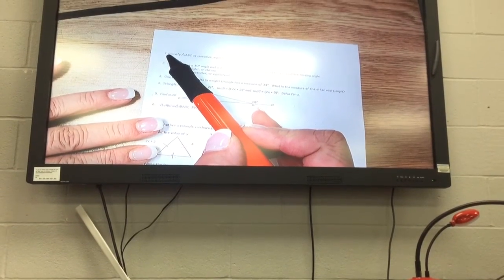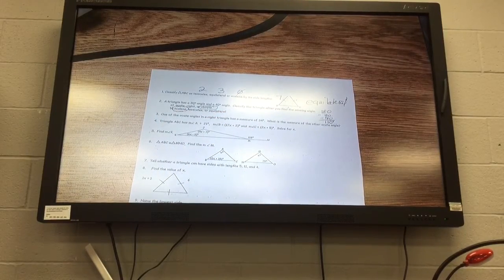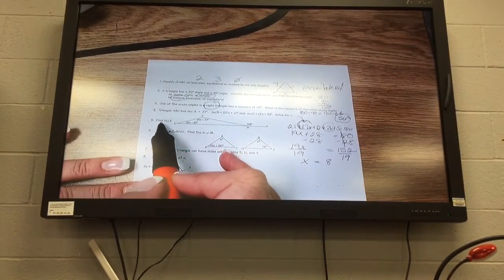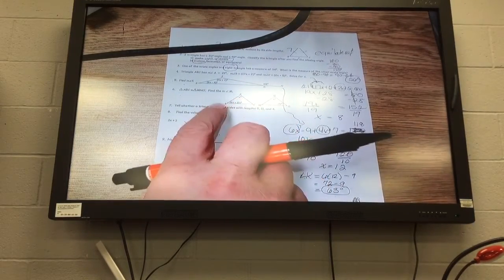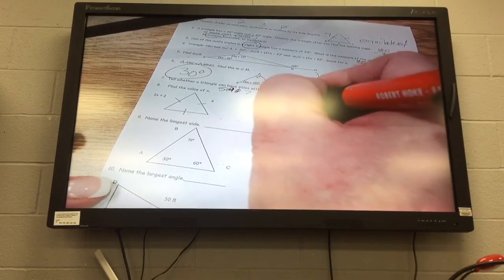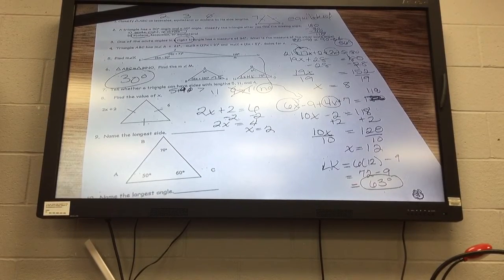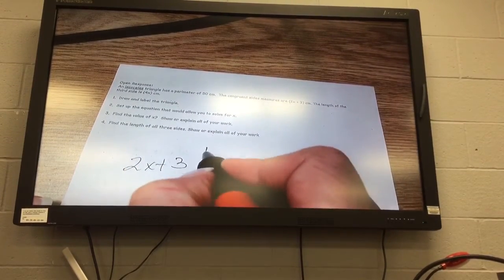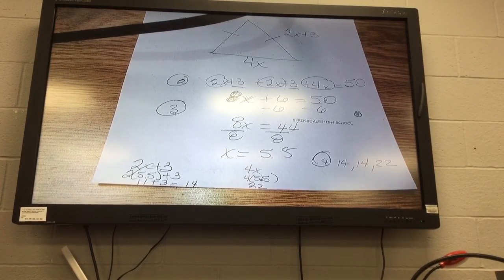Triangle review sheet